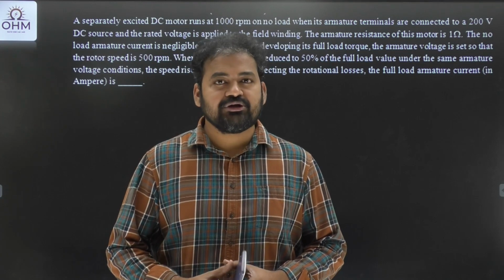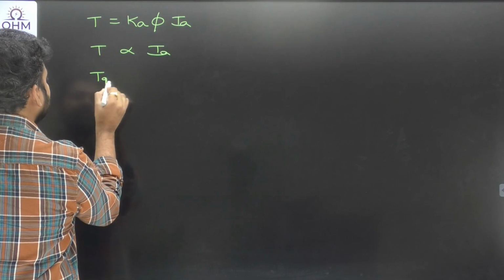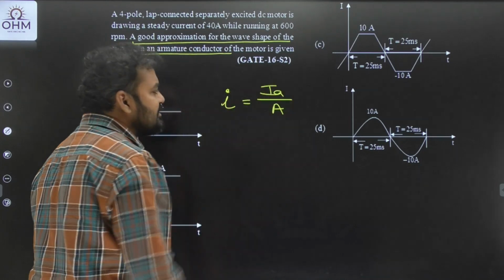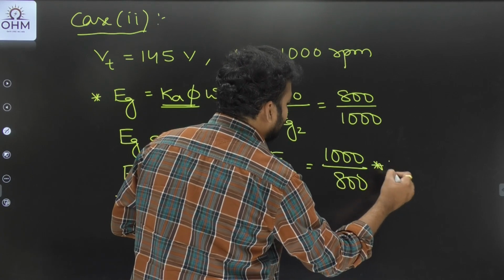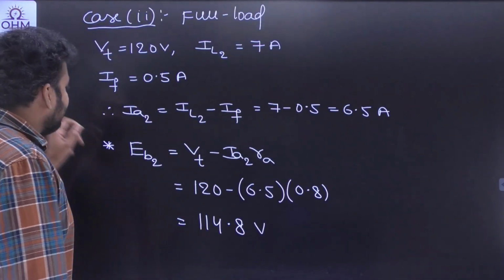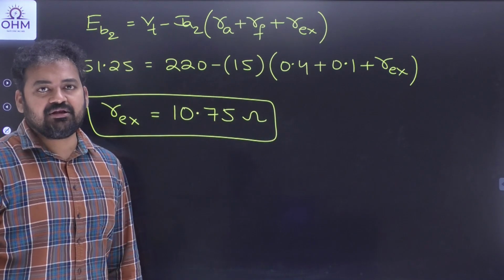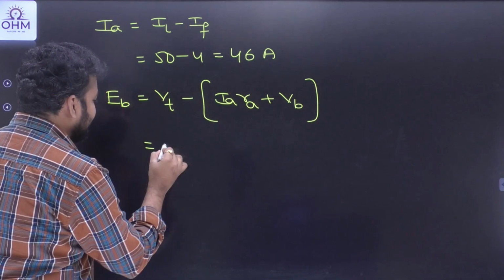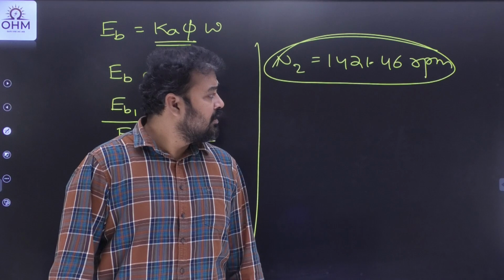DC Machines GATE PYQs | Part-2 | Electrical Machines | OHM Institute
In this video, I'll talk about past-year exam questions on DC Machines subject in different GATE exams. Studying past GATE exam questions helps us grasp the exam's structure, understand how the questions are formulated, identify crucial topics, and focus on effective preparation.

Completed subjects: Power-Systems (T&D), Analog Circuits
Ongoing subjects: Digital Circuits, Transformers
Upcoming Subjects: Control Systems, Electric Circuits

EE Syllabus Completion Date: Nov 10th, 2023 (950 hrs)

12 months duration price: Rs. 17,999
24 months duration price: Rs. 27,999
Above Prices are valid only till July 31st